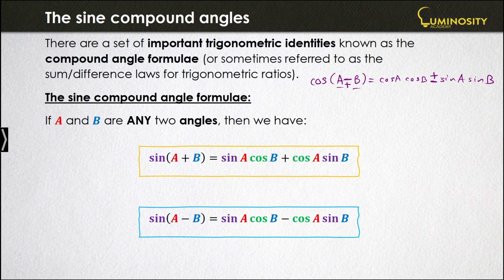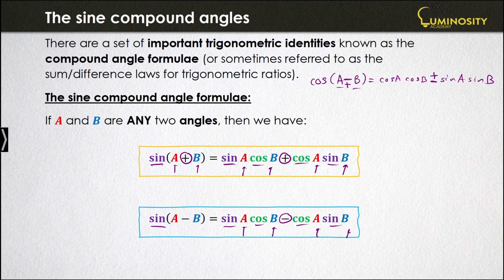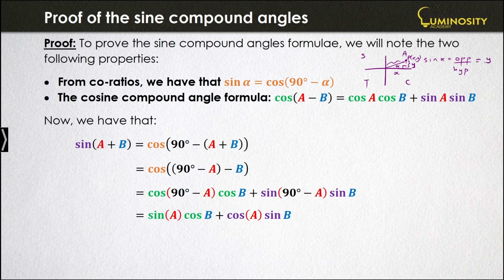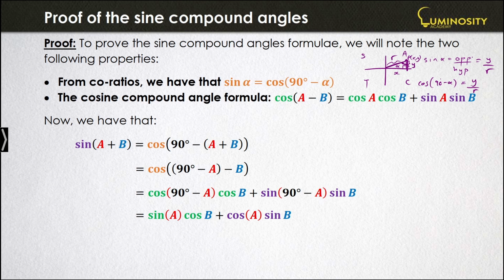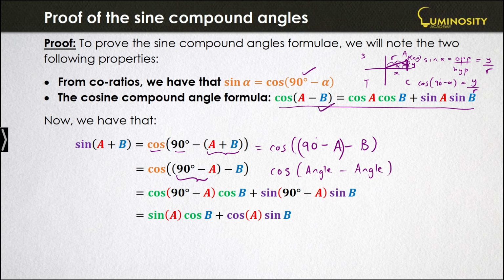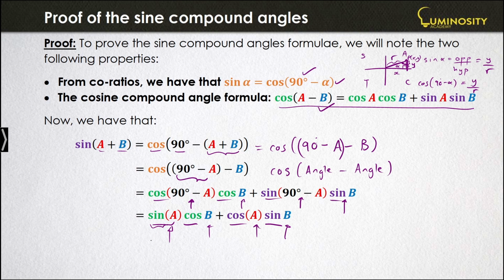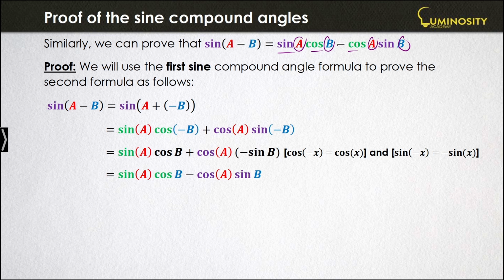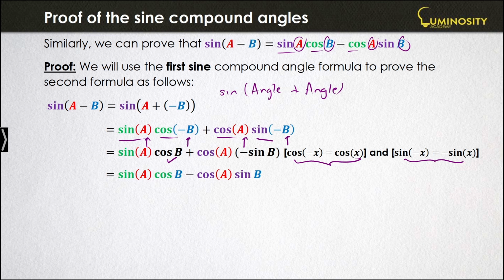The sine compound angles